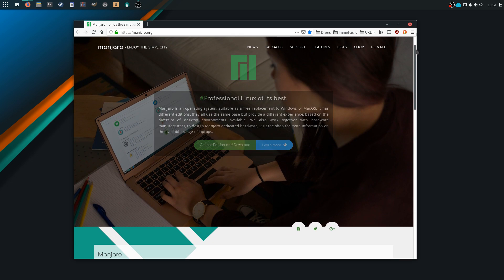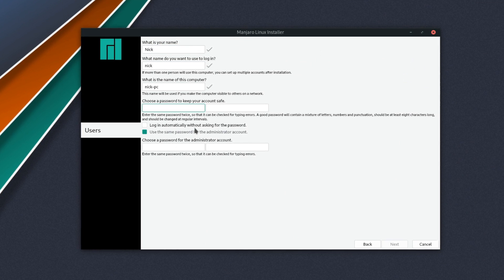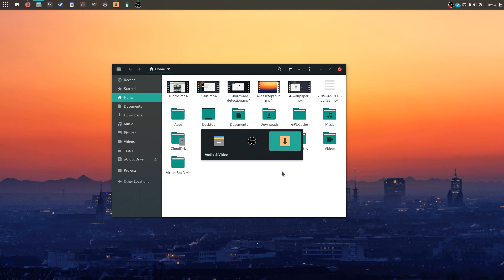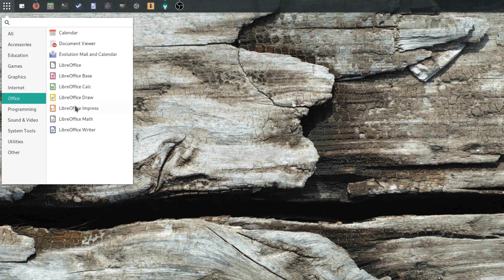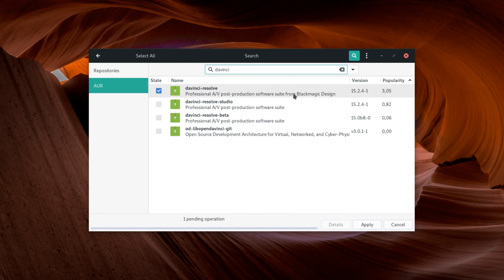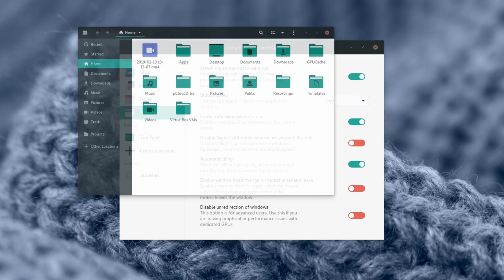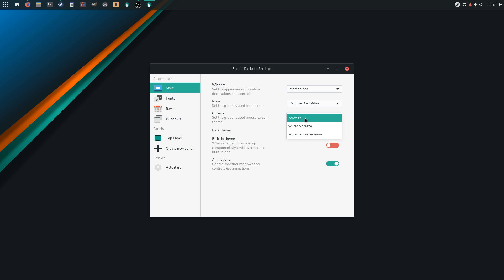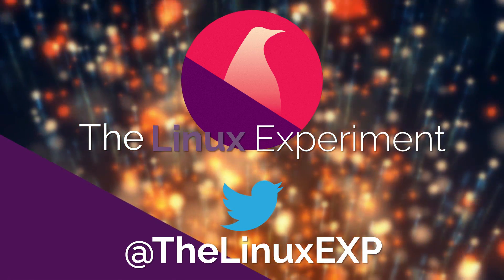Manjaro Budgie - Impressions, performance, desktop experience...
After a year with elementary OS, with a few months here and there spent using other distros and DEs, it was time for a change. My newer build didn't get the performance levels I was expecting from it on that system, so I decided to go with Manjaro, which has been highly recommended. I selected the Budgie edition, since I don't know this specific DE.

Manjaro Budgie
Manjaro is an Arch derivative, first released in 2011, and follow the "rolling release" model, which means there are no new versions, you install it once, and you just update it as it comes.

The desktop
Manjaro ships with a custom Budgie desktop, with a top panel hosting the main menu, a task manager / app shortcuts hybrid, and the notification panel, as well as a quick access to Raven, a Budgie side panel. The default wallpaper is nice, but, weirdly, once you've changed it,you can't set it back, it just doesn't appear in the list. And taht's all: no desktop icons, no app dock, no activities view or plasmoids... Budgie is a very simple desktop experience, and Manjaro did not change that, they kept it light and legible.

Performance
By default, Manjaro Budgie is about as ressource-intensive as any other distro I've ever tried, using 1,2 Gb of RAM. It's similar to GNOME, KDE, or Deepin, or even elementary OS. CPU usage seems lower, though, staying around 1 to 2% when idle, compared to eOS, which could easily go up to 5 or 6% just with Gala, its window manager.
I must say, in use, I didn't notice any difference in snappiness between Manjaro or elementary OS, while I used before.

Default apps
Here is where things started to go wrong. Manjaro Budgie ships with a ton of applications. Like, a lot, probably more than Mint, which already went overboard in my opinion. Amongst these, you'll find great choices, such as Firefox, Nautilus, or Transmission. You'll also get the full LibreOffice suite, and, to complete this, you'll get HexChat, which is an IRC client, absolutely useless for new users, the Brasero Disk burner, questionable in this day and age, Evolution AND Thunderbird, as well as GNOME Calendar, the Lollypop music player, which looks good and simple, as well as Timeshift for backups, and Steam.

Package installation
This brings us to app installation. With Pamac, you can get access to Manjaro's repositories, as well as the AUR, with a quick trip in the app's preferences. This means that almost any software that can run on Linux, will be available natively through these archives.
Installation is easy, even though it's not very legible for a Linux newbie.
Pamac also handles updates, which are presented per-package.

Settings
Manjaro Budgie uses the default GNOME settings app, which is not surprising. Budgie adds its own settings panel, oddly set apart from the GNOME settings, and avaliable through the menu, or through Raven. It offers options to change the look and feel of widgets, icons, and cursors, as well as enabling the dark theme and animations.
You can change fonts and font sizes, and configure a few things in Raven, such as showing or hiding each widget. WIndow management features are also present, with the ability to detach modal dialogs from windows, change the button layout (which doesn't seem to work on apps with headerbars), enable the tiling features or centering new windows on screen.

Finally, you can configure your panels. THis is where you can really tweak how Budgie works, with the ability to create new panels, change the edge of the screen they sit on, allow transparency, auto hiding, change their size, or use a dock mode to use a little space as possible.

Combine this with the different applets you can use, ranging from a simple app menu, to note taking, accessing folders, enabling workspace switching, time tracking or showing the weather, and you've got quite a configurable desktop. These applets, though, don't seem to all work, particularly the window preview, or hot corners ones, which would just show a black square instead of a preview of my windows.

Manjaro Budgie looks good. I said in my Linux Mint review I didn't like green but this might have changed. Manjaro looks bright, with bold colors, and good looking icons. Its theme, called Matcha, implements some transparency, for example in the side panel of the file manager, and plays with red and green to give a nice, modern feeling to the desktop.  The use of the Breeze cursor theme, generally used on KDE, is also a nice touch, setting it apart from the usual cursors you see on all other distros, without looking too blingy. The default choices of wallpapers, panels, and thems make Manjaro Budgie a good looking system, which I feel no need to tweak. If you do, though, the Budgie settings come with a huge number of included icons and themes, some of which don't seem to work correctly, with color variants on the Matcha widget theme, and the Papirus icons.